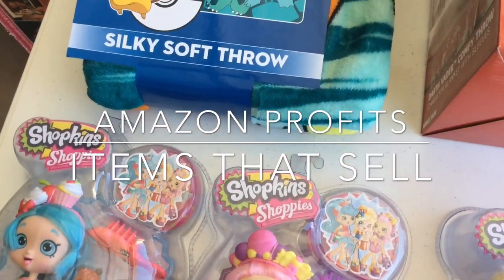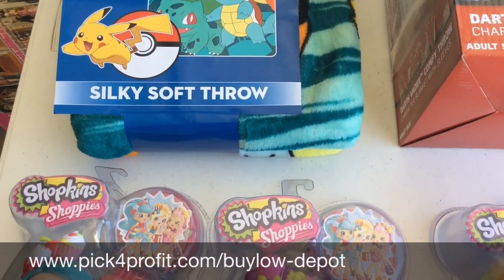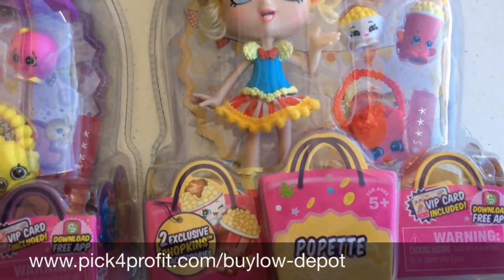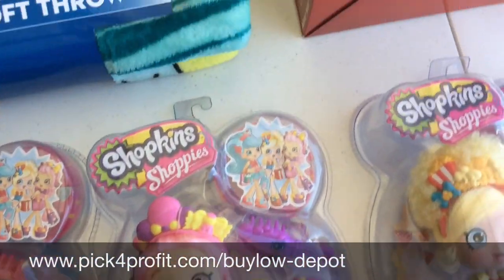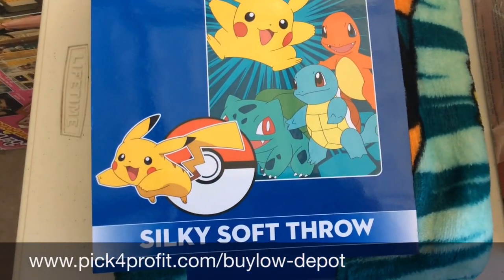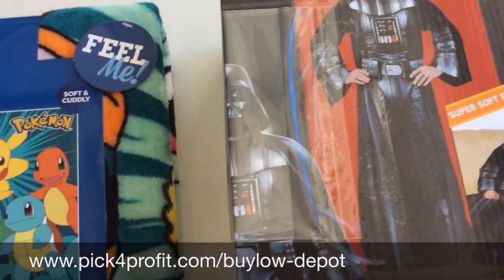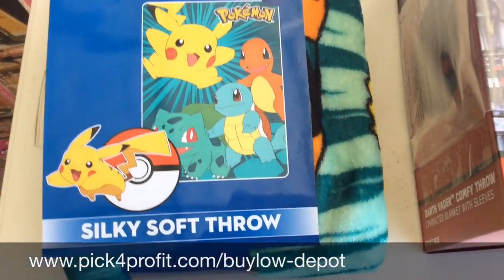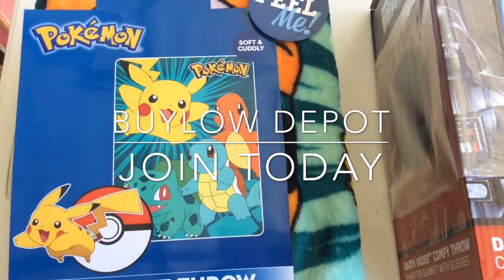AMAZON FBA ITEMS THAT SELL FOR PROFIT | BUYLOW DEPOT #1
Starting a new video series in conjunction with the BuyLow Depot that is your source for finding profitable items to sell on Amazon FBA from retail arbitrage to online arbitrage. Happy Hunting!

Items showcased in this video are:
Shopkins
Star Wars Super Soft Fleece
Pokemon Throw Blanket